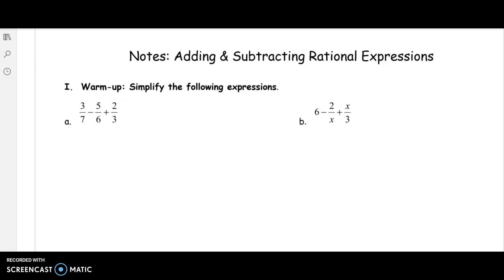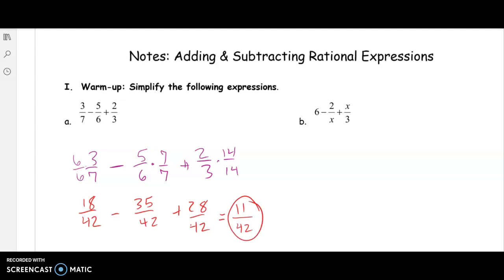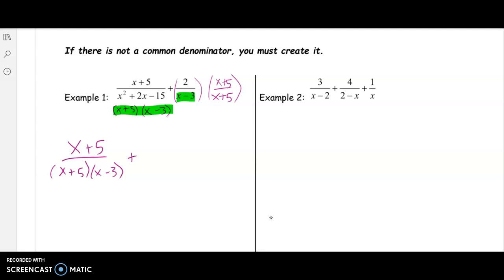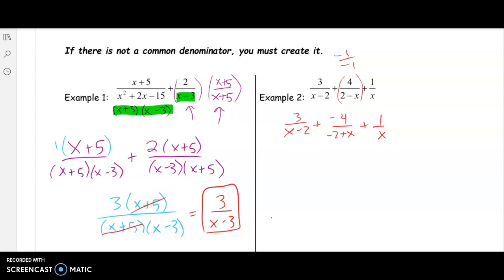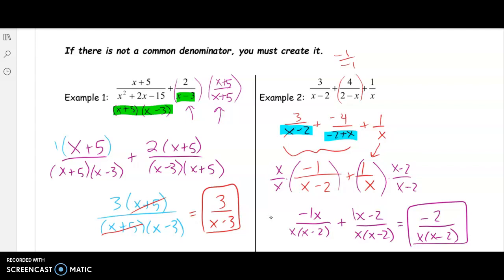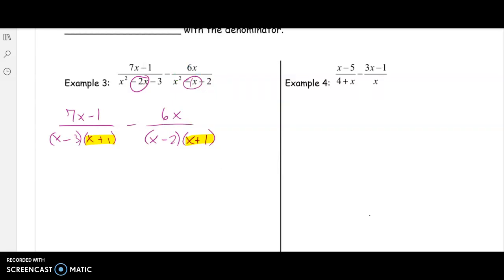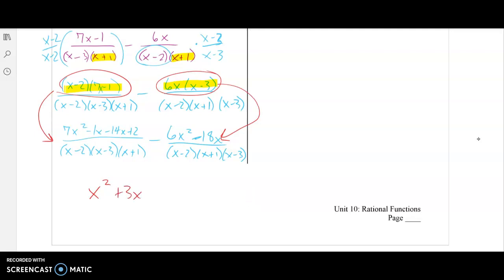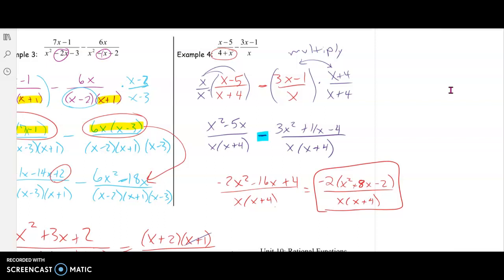Algebra II Notes - Adding and Subracting Rational Expressions